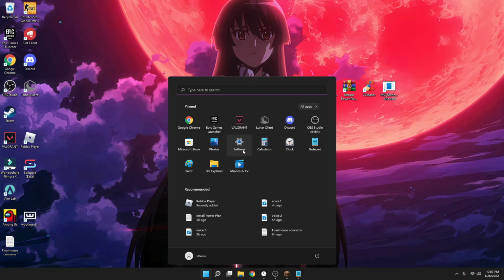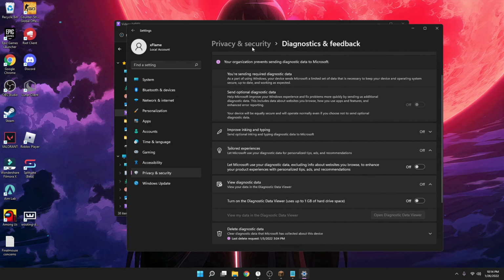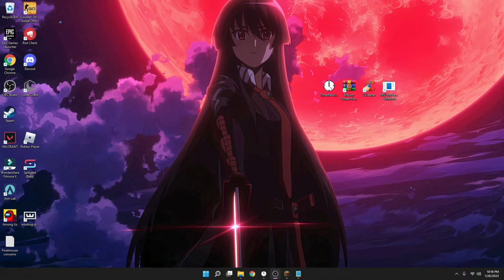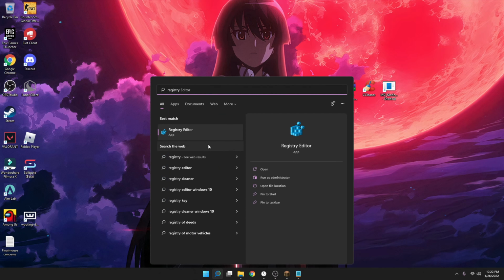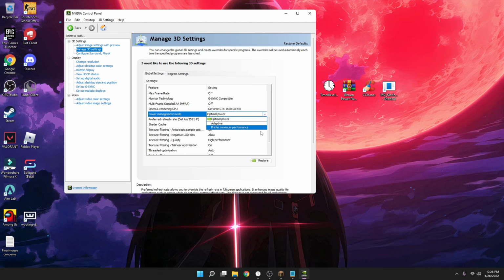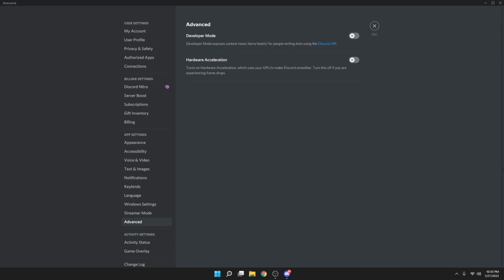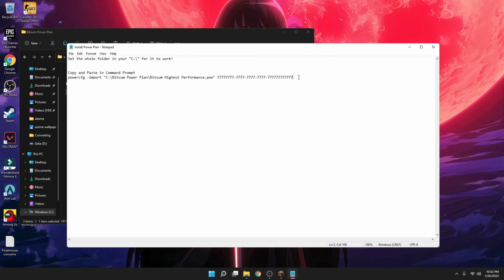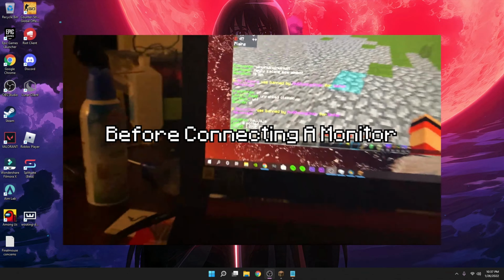🔧 How To Increase Your FPS In Any Game! (2022 Tutorial ✅)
In this video, I'll be showing you how you can optimize your pc so you can get the highest fps possible in-game! This video is made for beginners and anyone who has a brand new PC, which means; any methods I show are 99% basic but completely safe to do! If you guys want more FPS Boosting tips, then get this video to at least 100 likes! If this FPS guide decreases your performance then don't worry, it is easily reversible to go back to whatever setting you changed.

Copy and Paste In Registry Editor Search -
Computer\HKEY_LOCAL_MACHINE\SOFTWARE\Policies\Microsoft\Windows\DataCollection
If you don't see "AllowTelemetry" then right click under Default, click on New - DWORD - Name it "AllowTelemetry" and you're basically done.

Sensitivity: 800 DPI // Minecraft: 35%

⚙️ Setup:
Main Mice:
➽ HyperX Pulsefire Haste (Backup/Minecraft)

➽ HyperX Fury S Precision (Backup)

Main Monitor:
➽ Alienware 240Hz IPS AW2521HF

Keyboard:
➽ Razer BlackWidow 2019

Microphone:
➽ HyperX Quadcast

Headset:
➽ SteelSeries Arctis 5 2019

Desk:
➽ EUREKA ERGONOMIC Gaming Desk 47"

Webcam:
➽ AverMedia Live Streamer CAM PW313C Webcam

🖥️ PC Specs:
Lenovo Legion T5 28IMB05
➽ CPU - Intel i5 10400
➽ GPU - GTX 1660 SUPER 6GB
➽ RAM - 16GB HyperX Fury DDR4 CL16 2666mhz
➽ Motherboard - Lenovo OEM B460
➽ Drive 1 - 256GB NVME SSD
➽ Drive 2 - 1TB 7200rpm Hard Drive
➽ Poop Laptop

0:00 Intro
0:15  Uninstall Apps You Don't Use
0:28  Disable Background Apps
0:51 Turn Off Startup Apps
1:03 Privacy & Security
1:37 Gaming Settings
2:10 Windows Update
2:19 Adjusting Windows Appearance And Performance
2:34 Disable Fullscreen Optimizations
3:09 Temporary Files
3:41 Windows Telemetry
4:25 Best Nvidia Control Panel Settings
5:38 Disable Hardware Acceleration
6:18 TimerResolution
6:35 Best Power Plan To Use
7:36 MSI Mode Utility
8:12 External Monitor